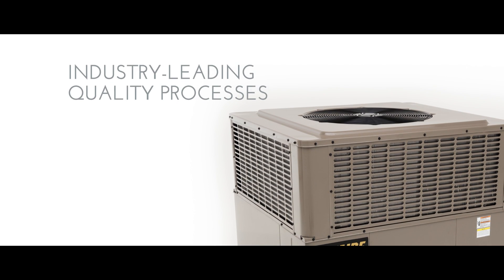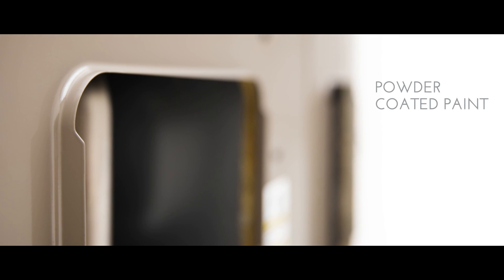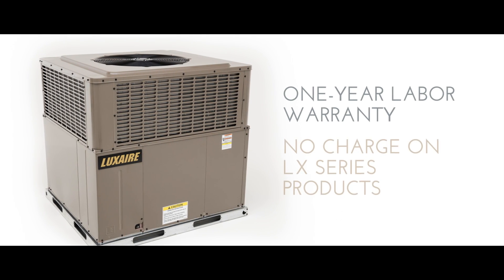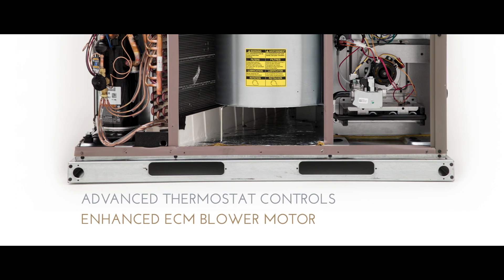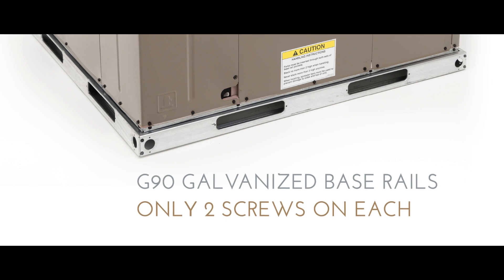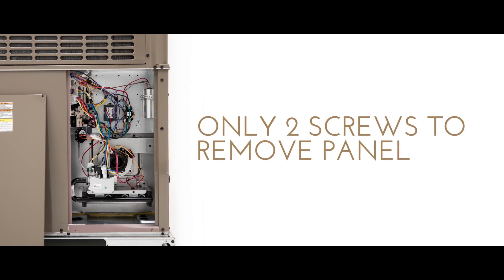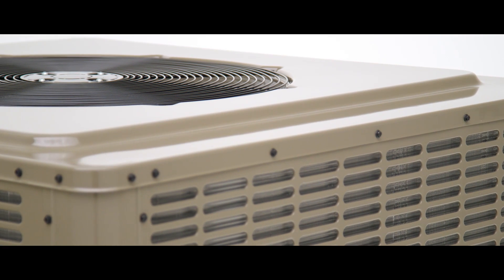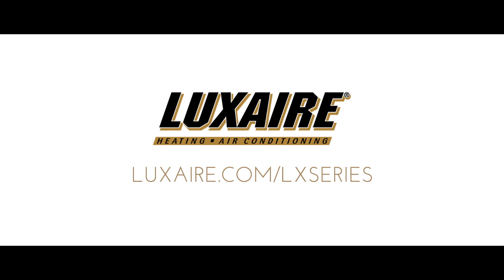Luxaire® HVAC: Introducing 16 SEER Packaged Units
Our industry is moving faster than ever before. That’s why there’s no time like the present to deliver something ahead of its time. The new Luxaire® 16 SEER Packaged Units are the result of a unique and extensive process of product development leading to uncompromising reliability, serviceability and efficiency. A smaller footprint, superior efficiency, improved serviceability and advanced technology combine like clockwork to deliver precision in its finest form.